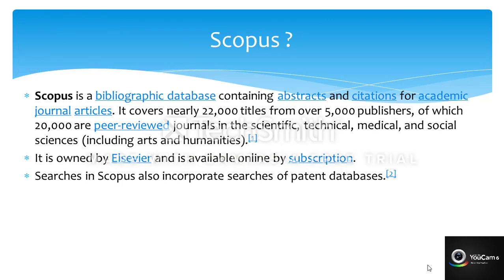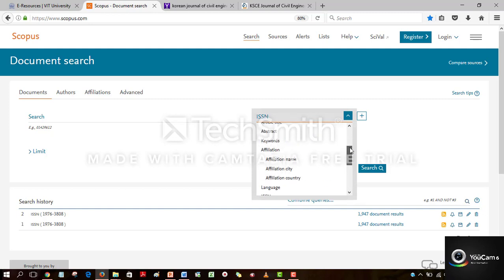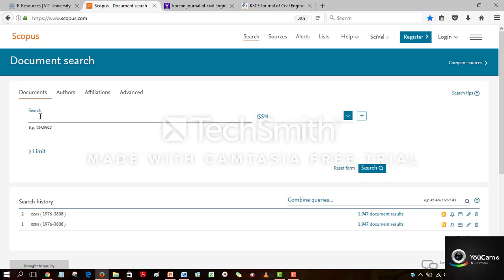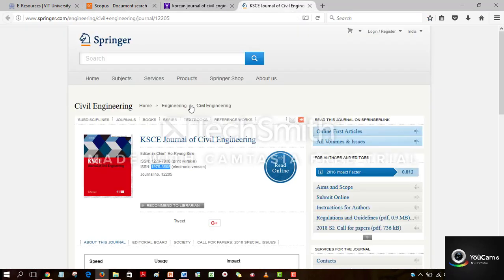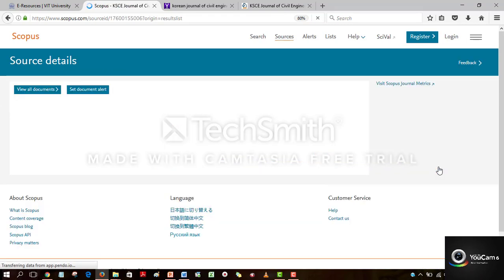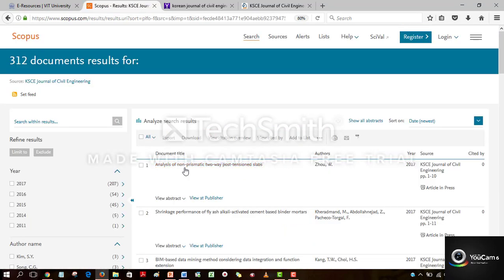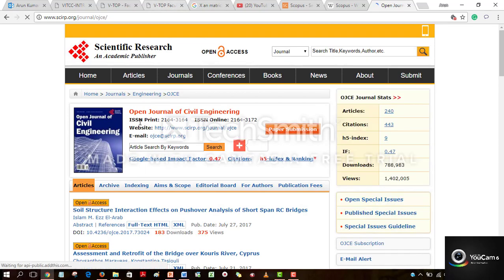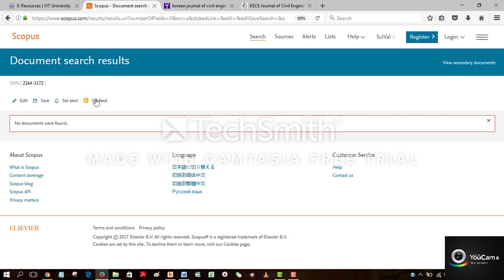Tips on how to find a Scopus indexed journal - Arun Kumar Ammasi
Scopus index journal - how to spot it